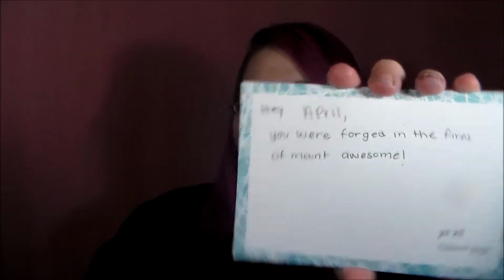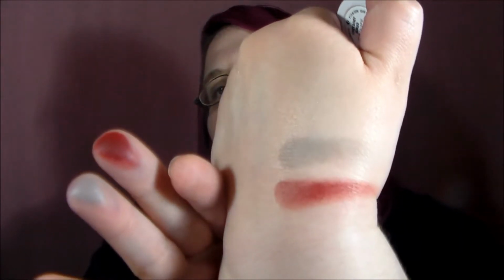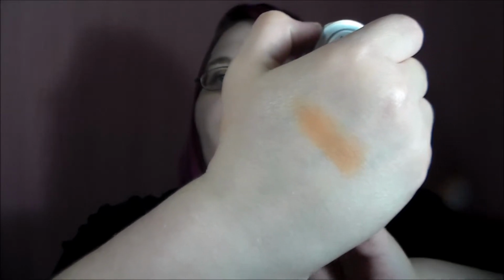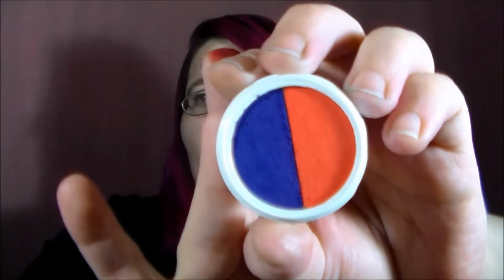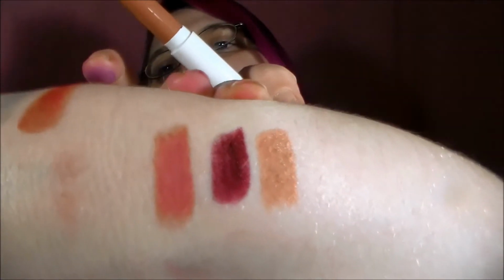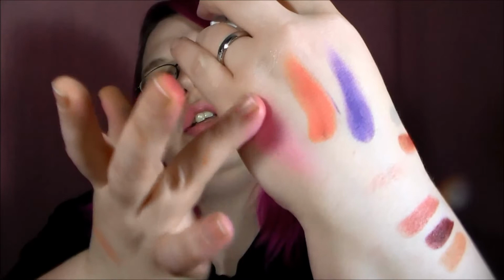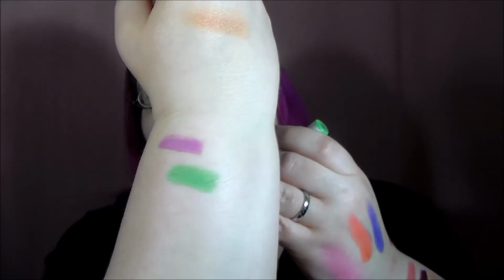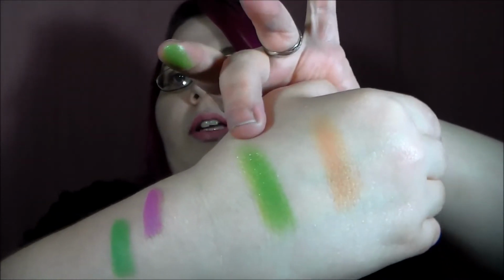Collective Haul April 2015 Pt 2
Camera I use: Samsung  (HMX F-90)

(valid on all non sale items)